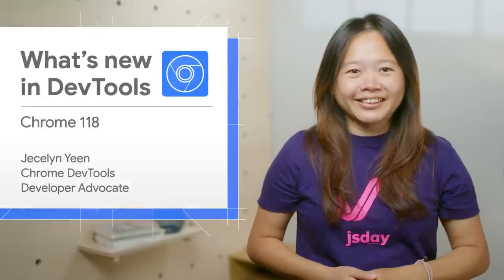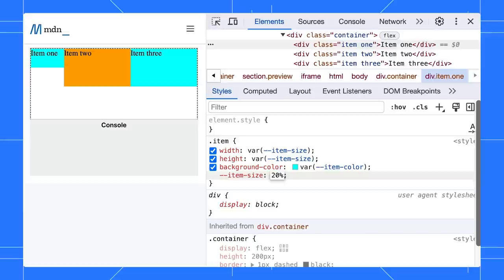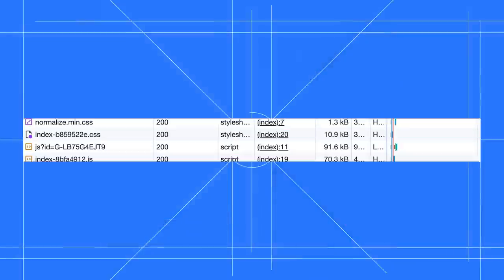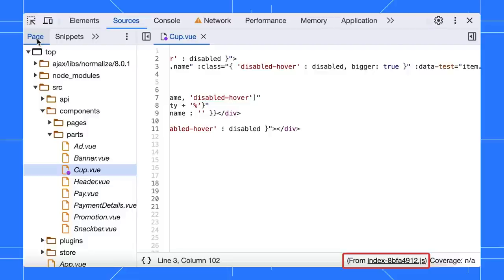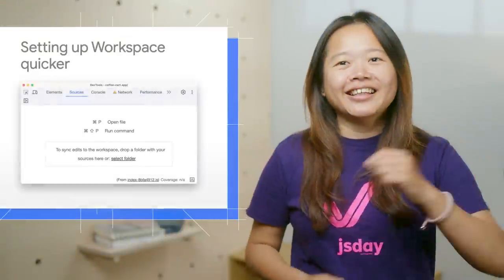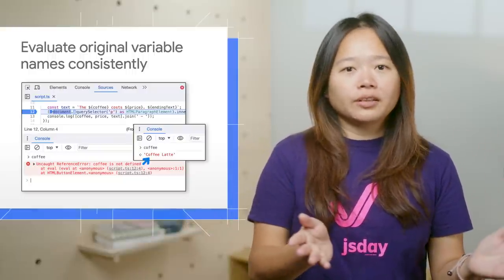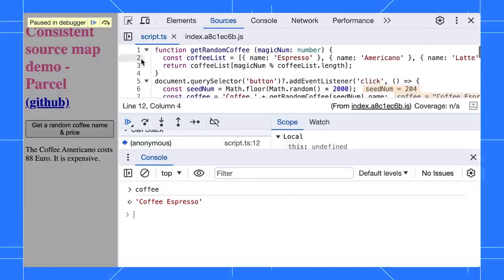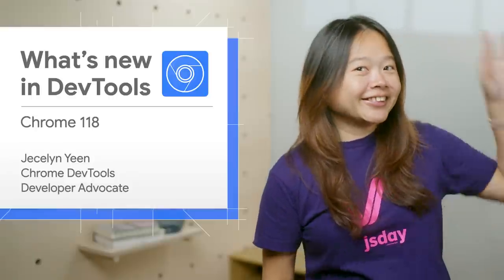What’s new in DevTools: Chrome 118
Chapters:
0:00 - Introduction
0:11 - CSS @property
1:06 - Emulate prefers-reduced-transparency
1:33 - Filter overridden requests
1:52 - Redirect incorrect overrides
2:50 - Delete the override folder
3:15 - Reorder tabs in Sources panel
3:27 - Set up workspace
3:54 - Experimental: Evaluate original variable names
5:00 - Bonus tip: Quick source tab